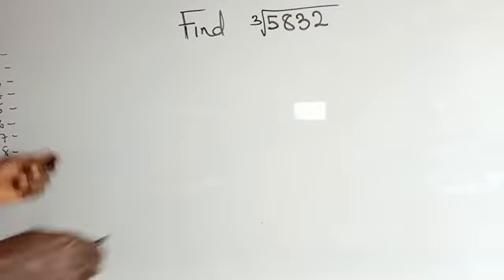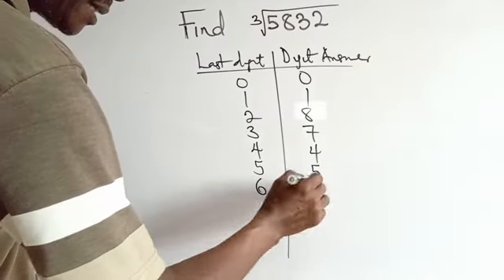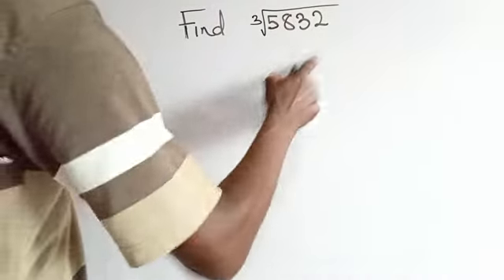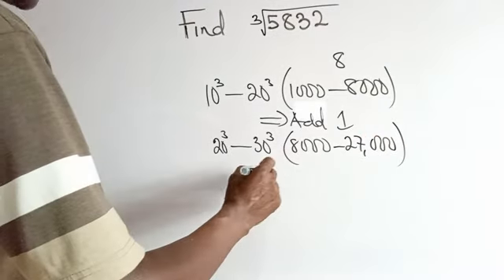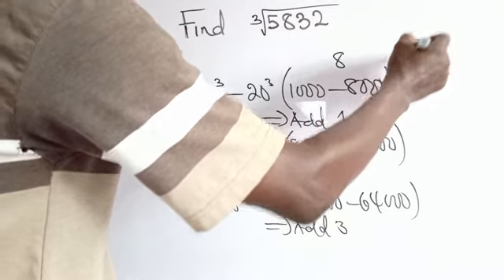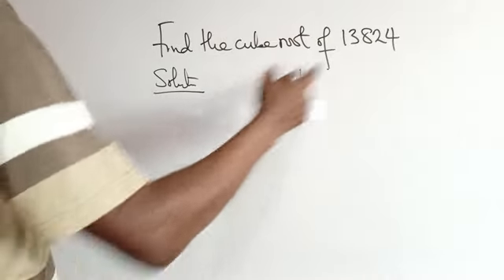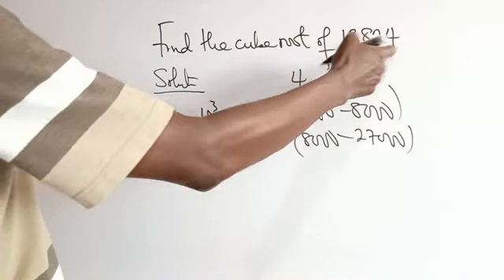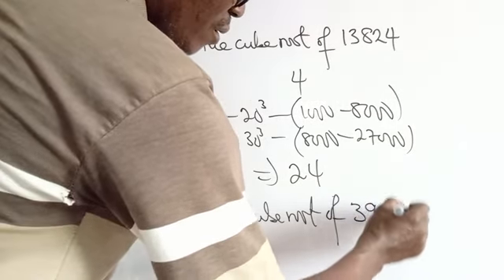How to Solve Cubic Root Problems Easily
In this lesson, you’ll learn how to find cubic roots step by step using simple methods that actually make sense.

WAEC / NECO / school exams

Anyone struggling with cubic roots

We break everything down clearly, with examples and explanations so you can follow along without stress.

📌 Topics covered:

What cubic root means

Basic cubic root examples

How to solve cubic root questions correctly

👉 Watch till the end and practice with the examples.